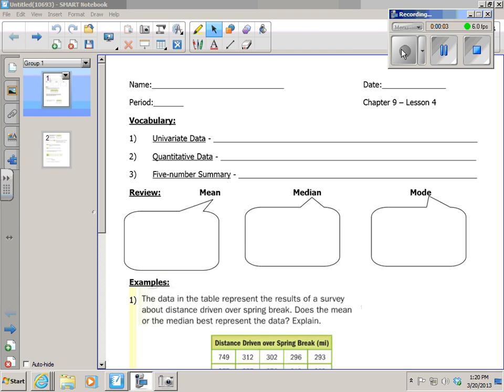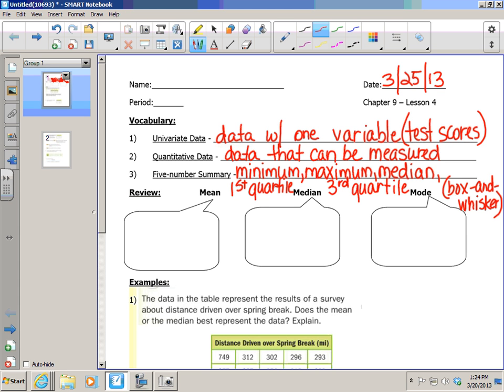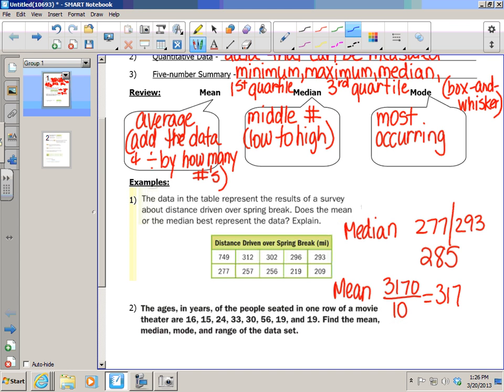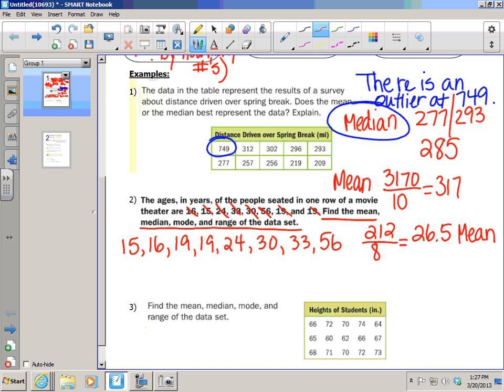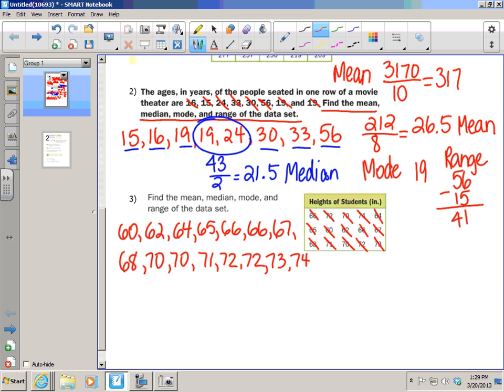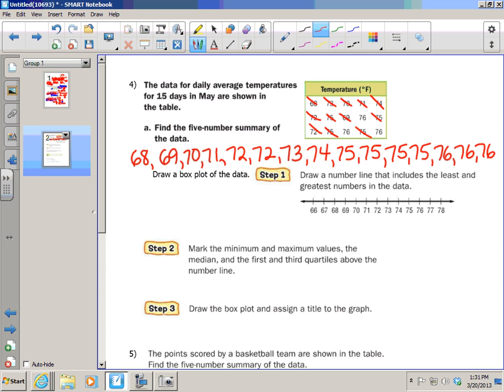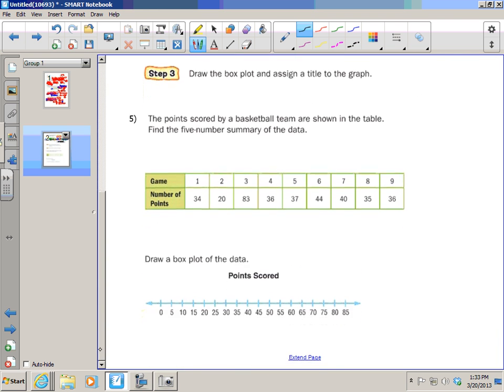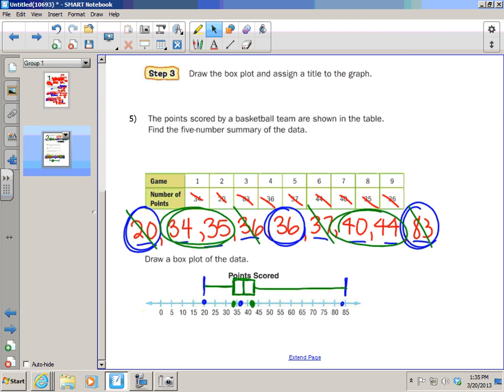NOTES FOR CHAPTER 9 - LESSON 4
CHAPTER 9 - LESSON 4 NOTES